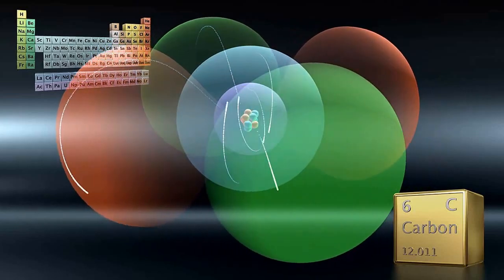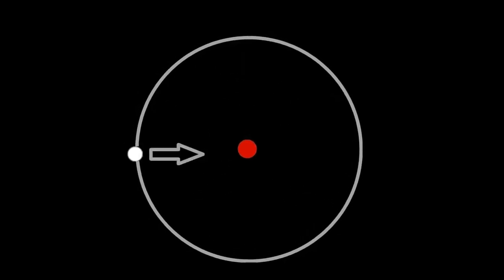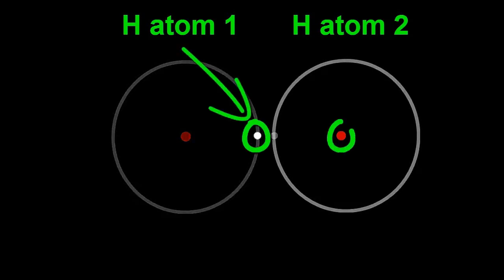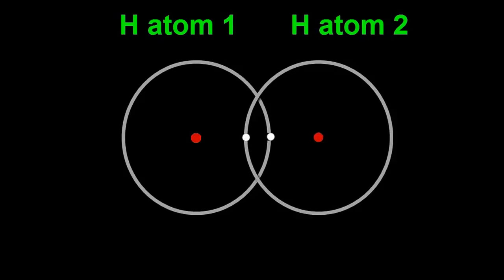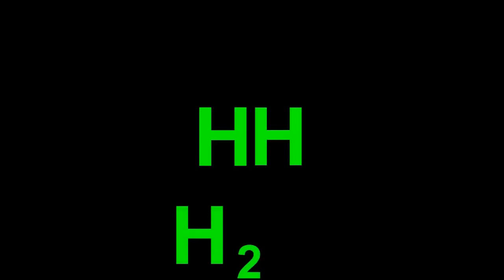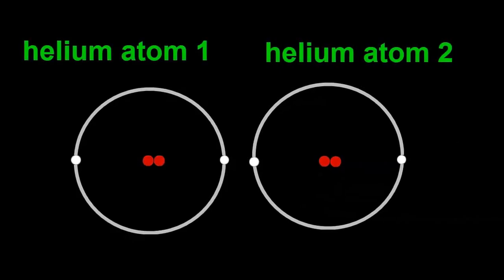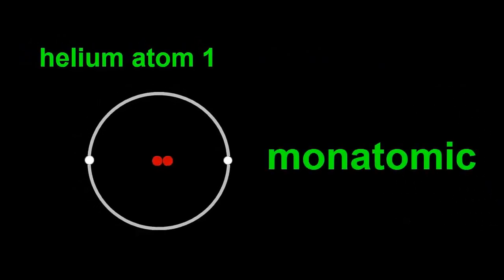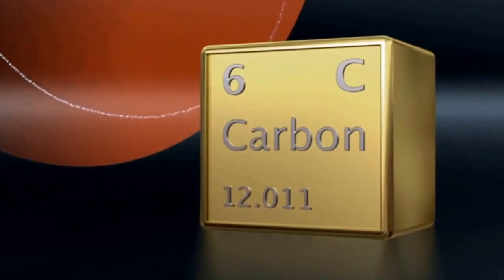Chemical Bonding Introduction: Hydrogen Molecule, Covalent Bond & Noble Gases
Chemical bonding introduction video shows how covalent bond means 2 hydrogen atoms can stick together to form a hydrogen molecule, H2. The video also explains why helium cannot form bonds and hence is called a noble gas.

Video transcript:
Let's do a thought experiment.  Imagine a box filled with hydrogen atoms.  Like billiard balls on a pool table, atoms actually move, and they do it in straight lines until they hit something … like another hydrogen atom.  Oh!  See that? They stuck together. They’re not separate hydrogen atoms any more, but a pair of hydrogen atoms moving together. There goes another pair.  4.1   When atoms join up like this, scientists call it a molecule.  And they call the join between them a chemical bond.

Here comes another hydrogen atom crashing into the hydrogen molecule.  But this time it doesn’t stick.  Instead it just bounces off.  Hydrogen atoms bond once, and that’s it.  They’re just like that.  Pretty quickly all the hydrogen atoms will collide and pair off into molecules. They will keep hitting each other, but they'll just bounce off.

Scientists like to have a shorthand way of writing this molecule thingi.  Here’s one way to show it, with the hydrogen symbols joined by a stick to show the chemical bond between the atoms. Another way is to write H2, with the little 2 after the H and a bit lower.  A number written this way is called a subscript. What do you think the 2 stands for?  It counts the number of hydrogen atoms in the molecule.  Easy, heh!  So when we have a balloon filled with hydrogen gas, it really contains trillions of trillions of H2 molecules.

Let's do another thought experiment.  We'll go back to our box filled with hydrogen atoms, but this time put an oxygen atom in there too.  When a hydrogen atom crashes into an oxygen atom, they stick together.  But wait, when another hydrogen atom hits, it also sticks to the oxygen.  What about a third hydrogen atom?  No, that’s if for oxygen.  It can only make 2 bonds and then it’s done.